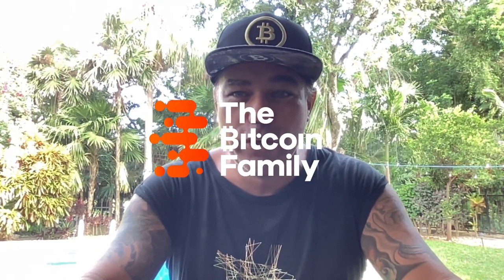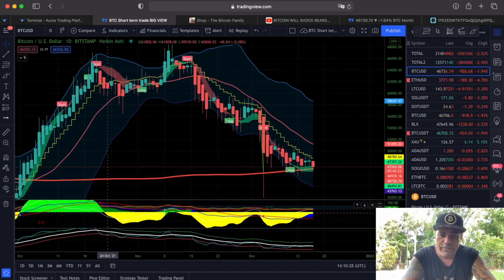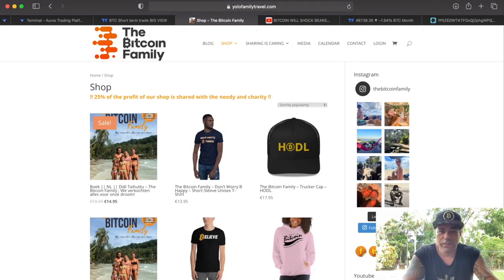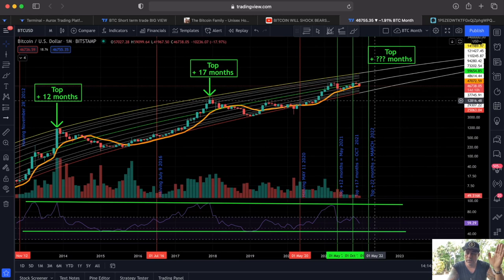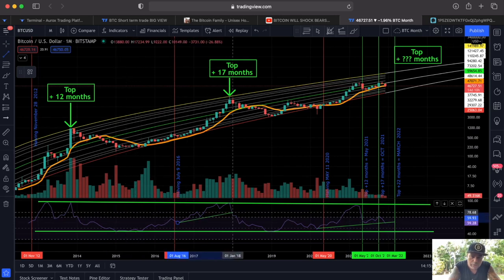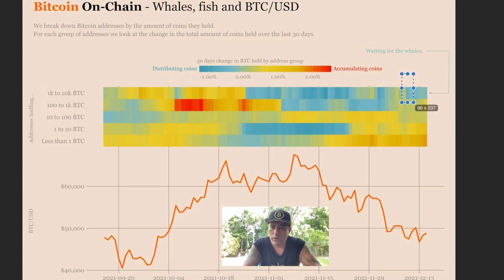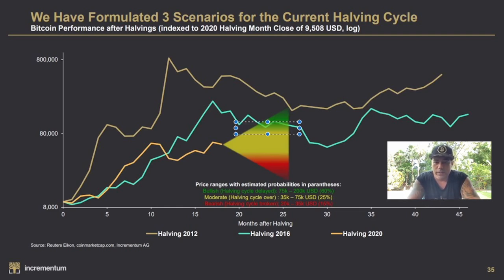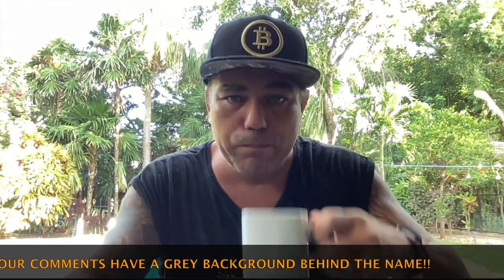URGENT!! BITCOIN MUST-SEE VIDEO AS CHARTS SHOW 3 SCENARIOS!!!